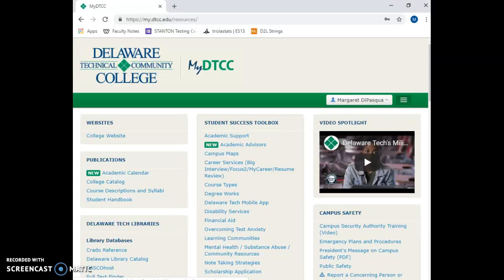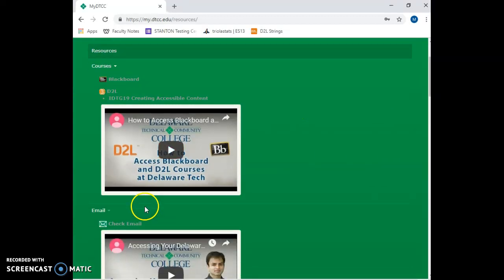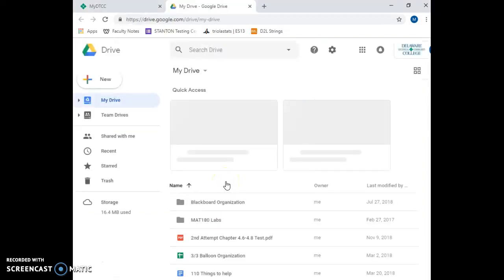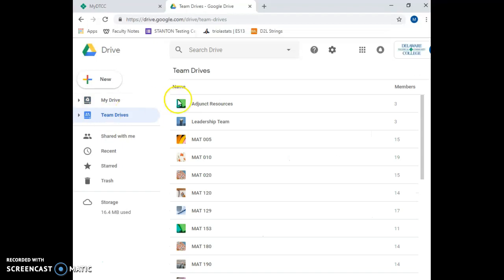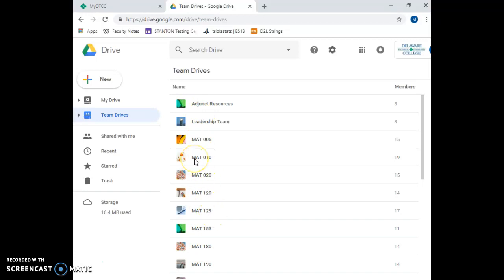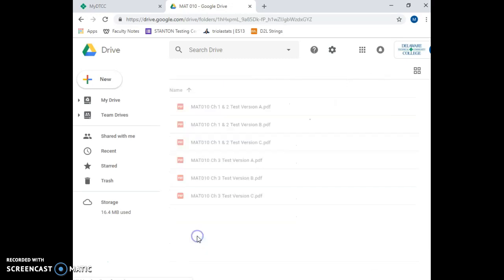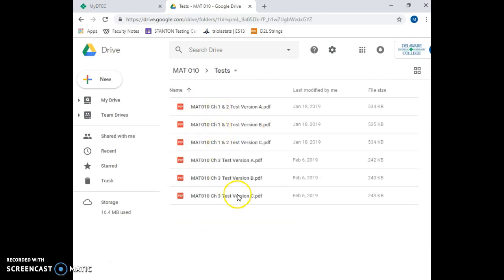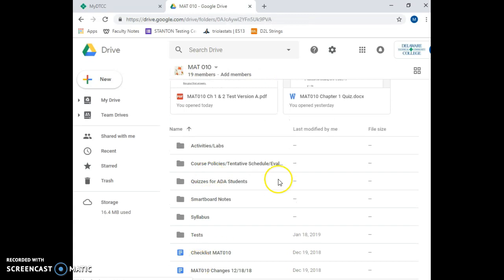Google Drive 2